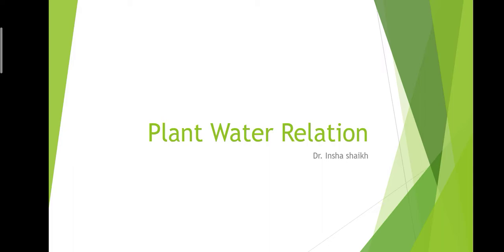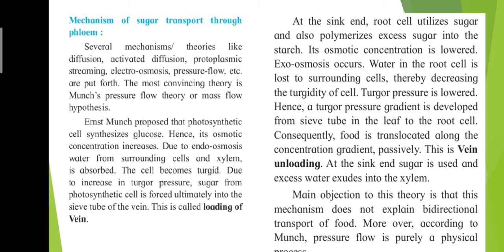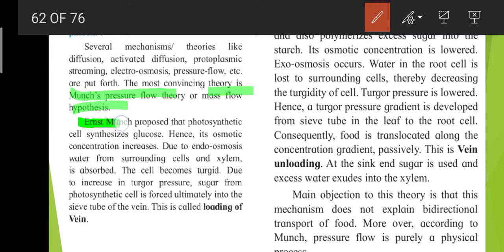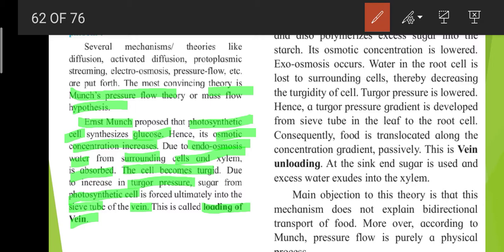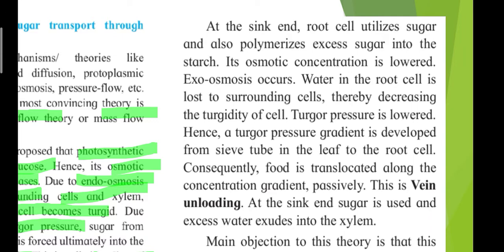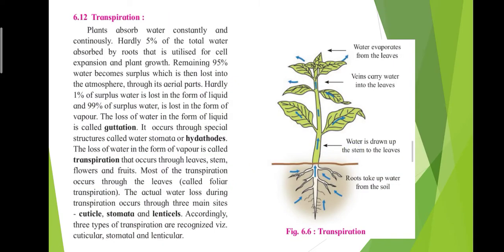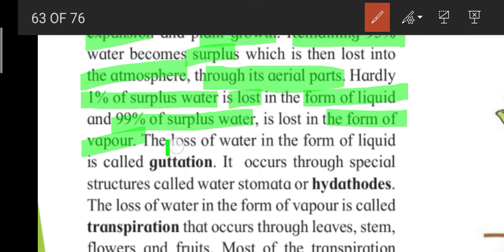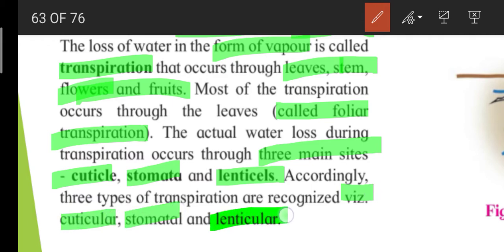Chp6 Plant water relation part 8 class 12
Class 12